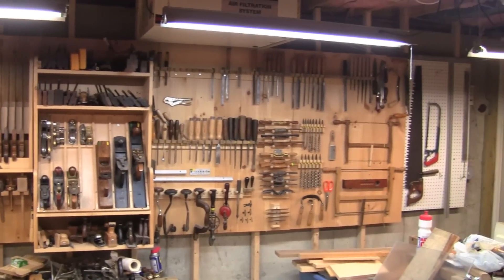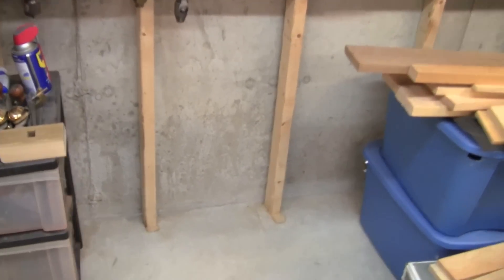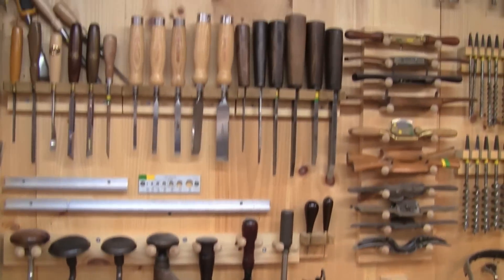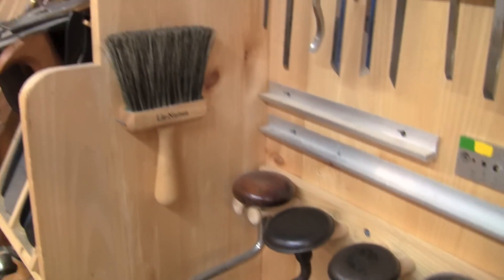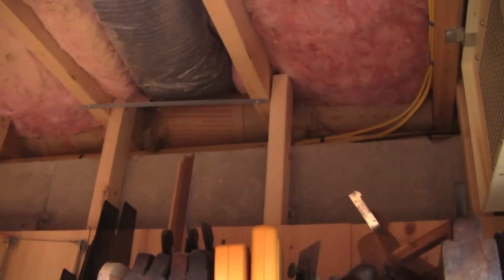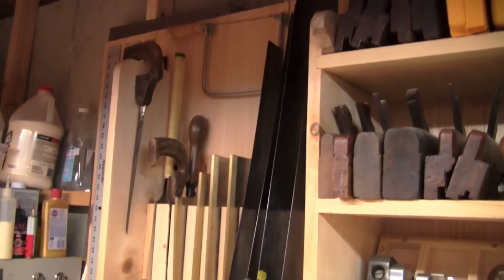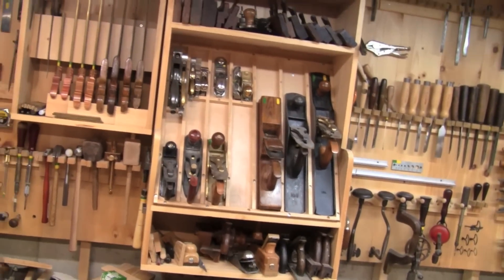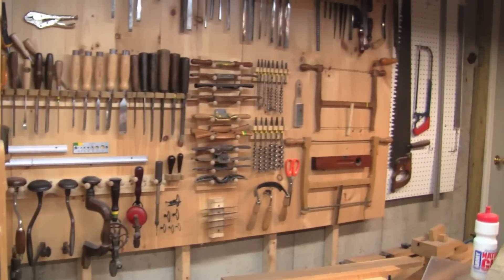Tool Wall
A quick tour of my hand tool wall. for details on construction.